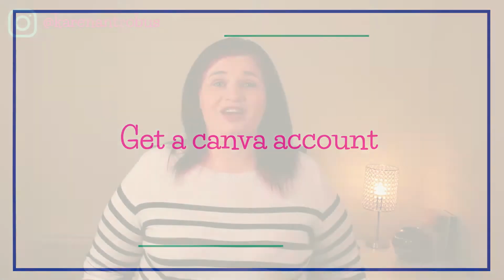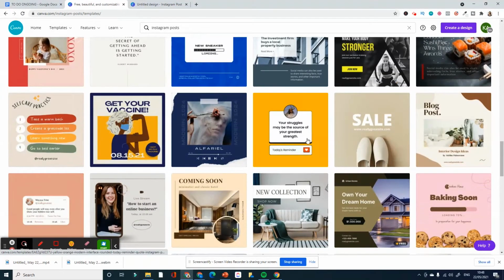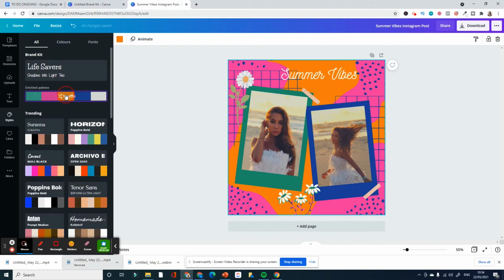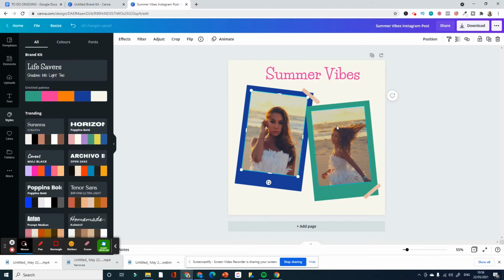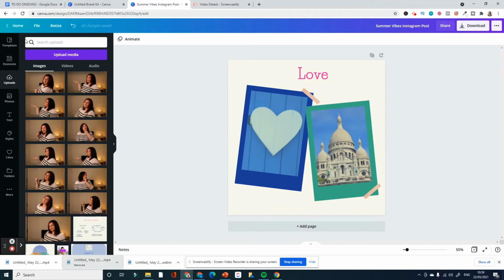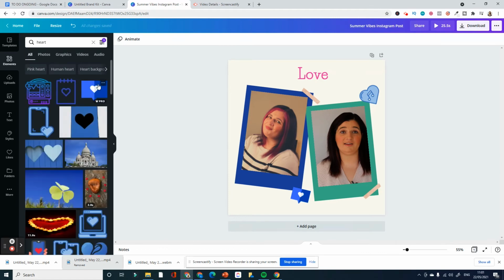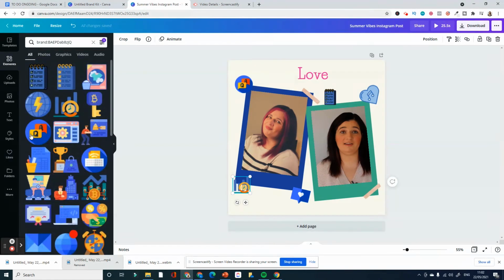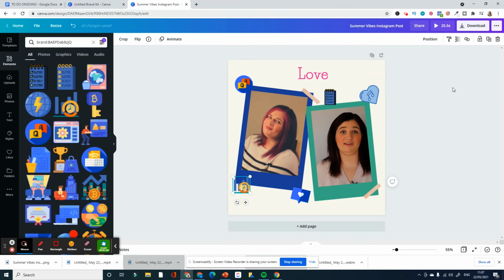How to create social media posts on canva for online businesses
If your business content is taking you ages to create, or if you would love to know how to create social media posts that get engagement and increase your follower count.  Then this weeks video is for you!  I'm going to show you how to create social media posts on canva that get engagement, and the right followers for your online business

Making business content can seem tough, but To Make Business Social Media Posts On Canva is really simple.  If you are new to Canva, and want some canva tips for beginners, and want to learn how to use canva for your business then I am going to show you:

how to use canva for beginners including signing up for a canva account
using canva to create images and videos
how to use templates and brand them using graphics, fonts and colours, easily using canva.

This is a beginners canva tutorial for 2021.

Watch to the end to see me take a template for social media graphics through the whole canva creation process and how I use Canva for Social Media in this Tutorial for Beginners.

By the end of this video you will know exactly how to create content with canva for your own social media content, and use canva for social media to get leads and sales for your own business!

Discover how to easily create content to go out to all social media platforms every day without becoming a burned out coach in a FREE on demand training

Chapters

00:00 Why creating content in Canva
00:53 Get a FREE Canva Account
01:22 How to choose a template
03:06 Change to your brand colours and fonts
05:50 Selecting and adding stock/your own images
07:50 Adding videos
08:14 Adding graphics
09:10 Finding graphics that keep you on brand
10:32 Adding helpful content that attracts your ideal client
10:47 Making your post scroll stopping for your ideal client
11:12 How to know what to create more content on
11:37 How to download and schedule your posts in Canva
12:52 Recap